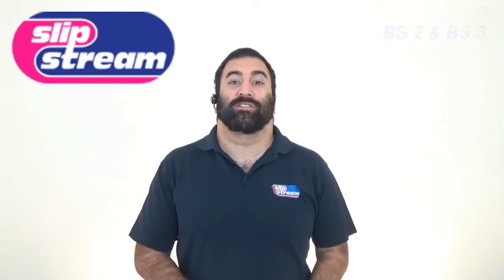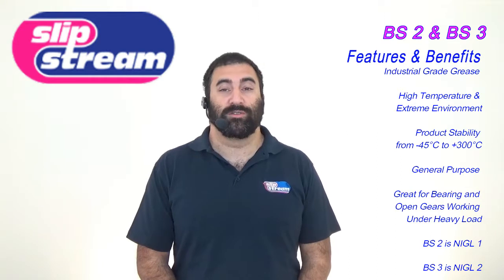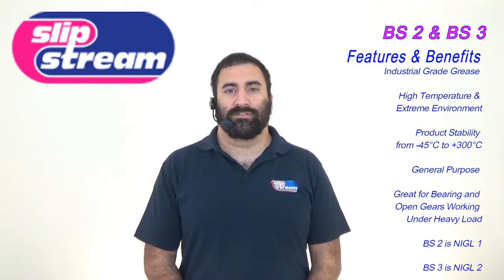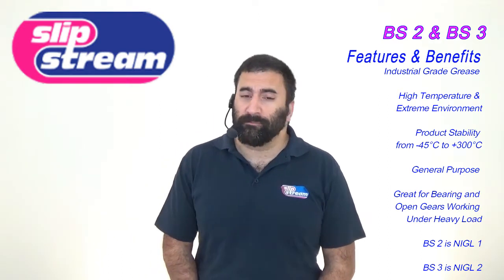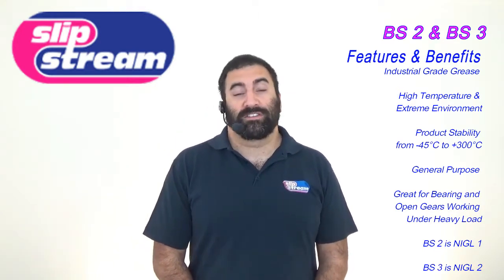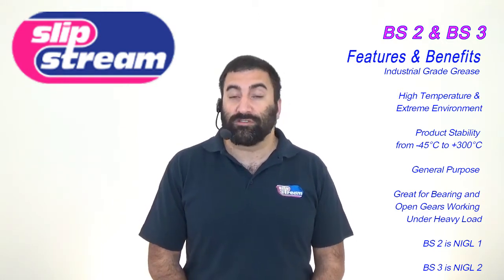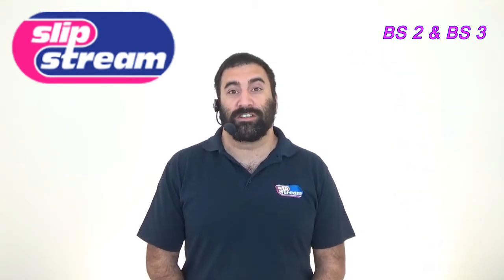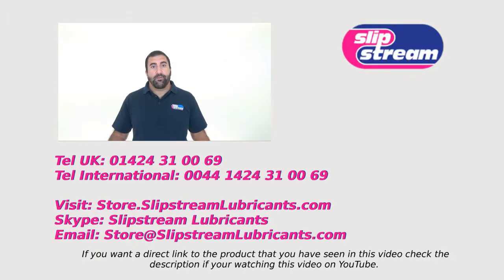Slipstream Lubricants - BS 2 & BS 3 - Industrial High Temp General Purpose Grease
The Slipstream BS range of gels was formulated at the request of our distributors, who had identified a need in the market for a lubricant to grease brick kiln trolley wheels; able to withstand high temperatures and outlast the conventional greases being used.

BS Gels are formulated from synthetic hydrocarbons; it contains no petroleum mineral hydrocarbons and are free from substances listed as hazardous to health in the latest COSHH Regulations.

Engineers using these products have found many new applications due to the wide working temperature range of -45C to +300C, its ability to cling to metal surfaces and its protective nature in the most severe working conditions.

APPLICATIONS
BS Gels perform well in open gears and bearings subject to extreme pressure. Where its ability to maintain film strength helps it outlast petroleum based lubricants, thus extending service intervals and reducing down time.